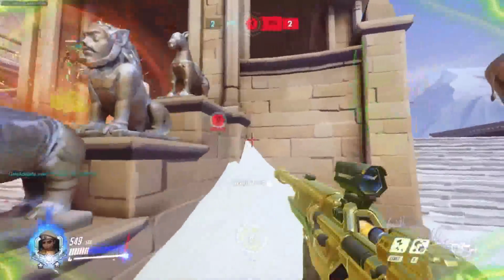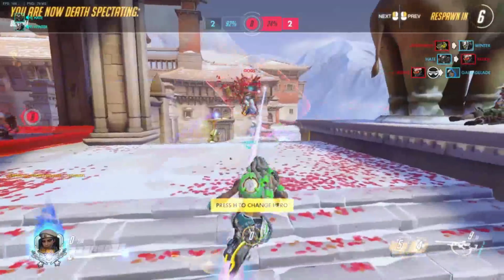How To Play Ana - Pro/Top 500 Ana "Gale Adelade" Gameplay Breakdown and Analysis (Overwatch)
Breaking down how to play Ana with Pro Ana Gale Adelade

I am a Lucio support main who posts ranked gameplay and achieved rank 65 on pc for Overwatch season one, playing entirely solo q.  For more tips, gameplay, how to play your best, and competitive guides, consider subscribing.

Feel free to post comments and questions.  I try to reply to everyone personally.  My guides work for pc, xbox one, and ps4. I also have overwatch gameplay of my next mains, Zarya and Ana.

Top 500 Ana Guide.  Grandmaster Ana.  Fahzix Ana. Professorganymede and Ana.  ProfessorGanymede and Fahzix. Top 100 support main.  Best Support main NA.  Best Ana NA. Top 500 Support main.